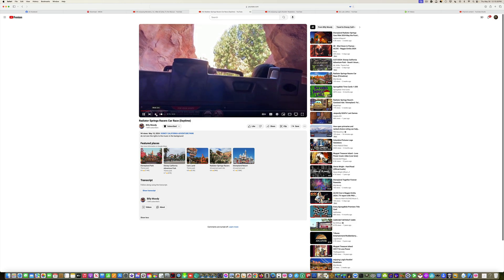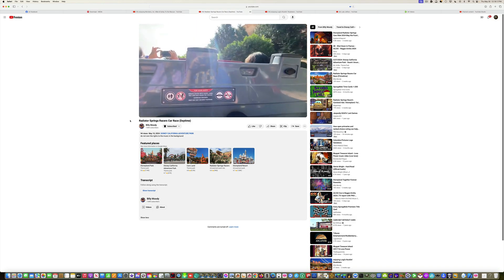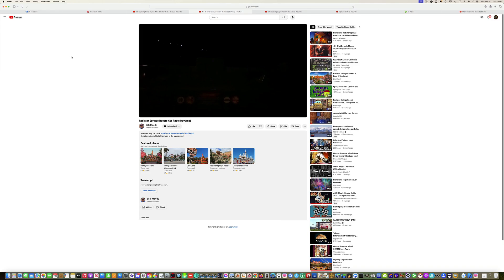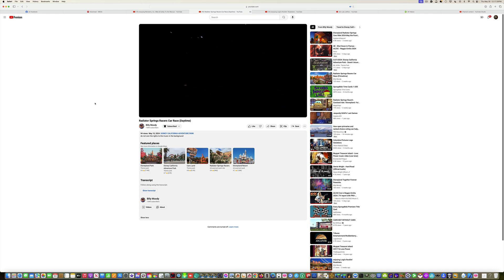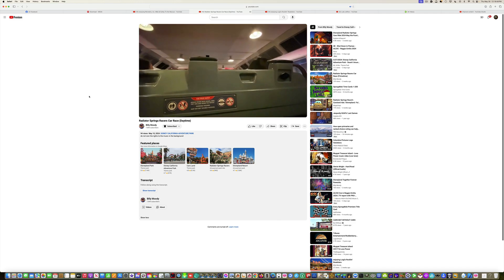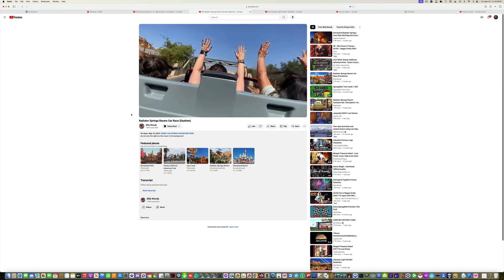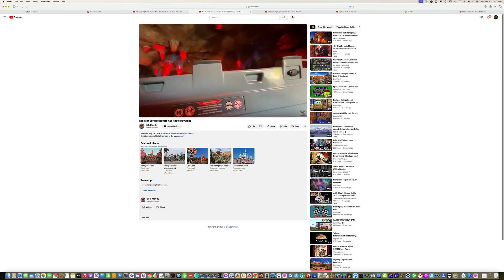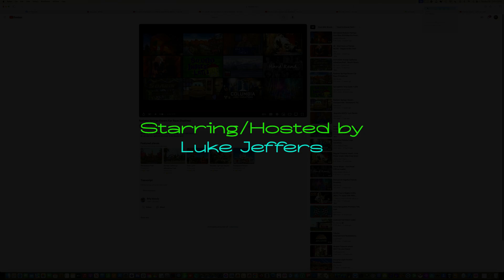LJPCBM Reacts - Episode 1,532 - Radiator Spring Racers Car Races (Daytime)